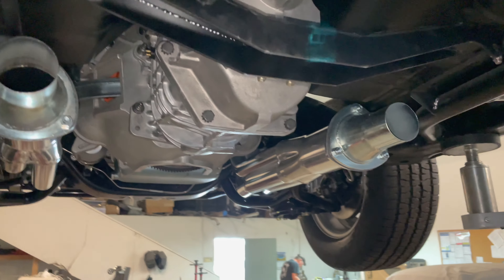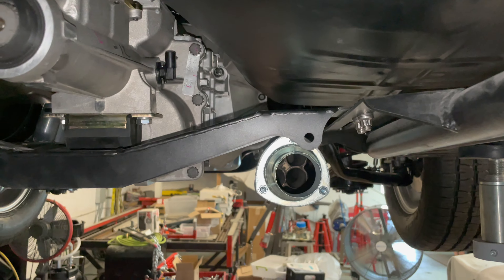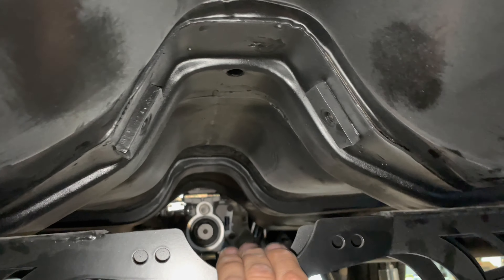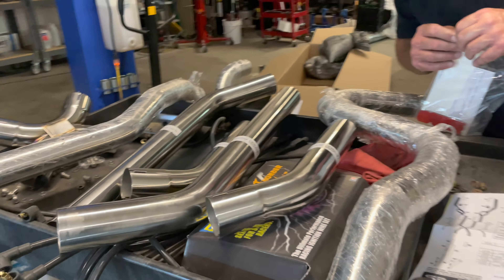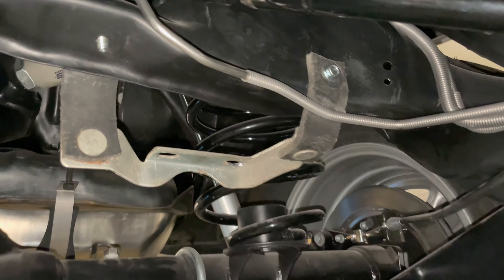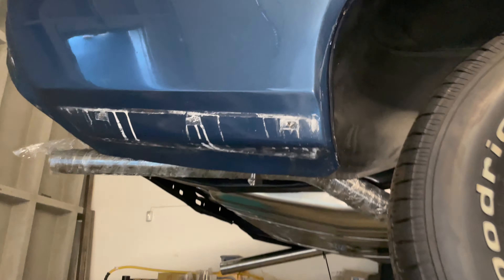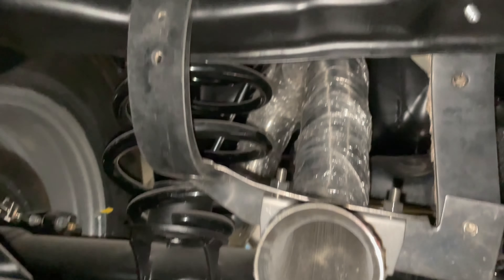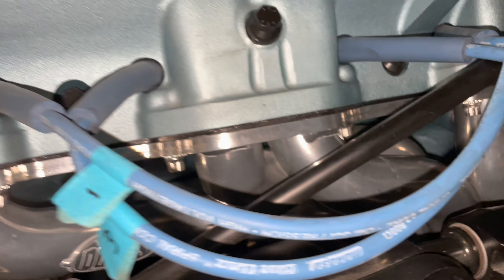Wick's 1969 Pontiac GTO Convertible - Z Bar Fitment issues during exhaust mockup, hangers, etc